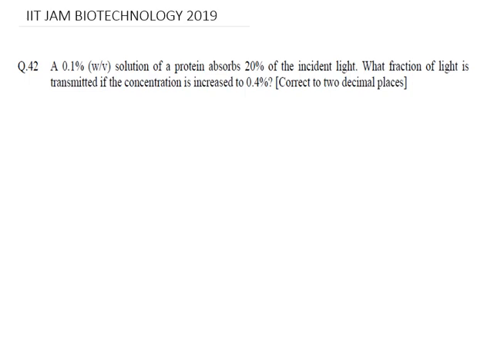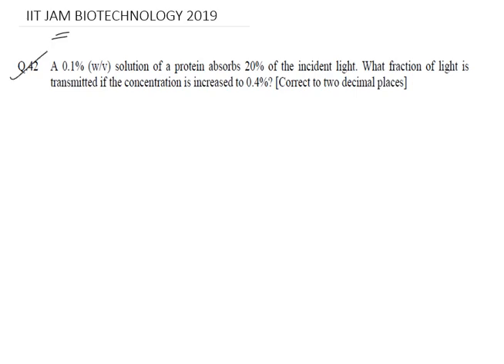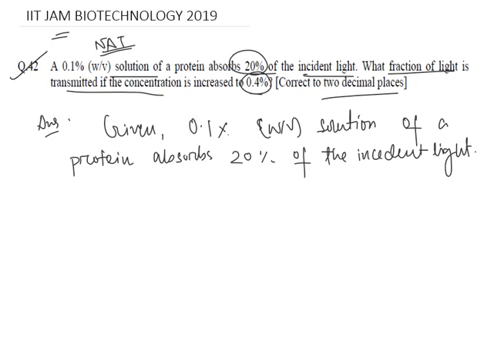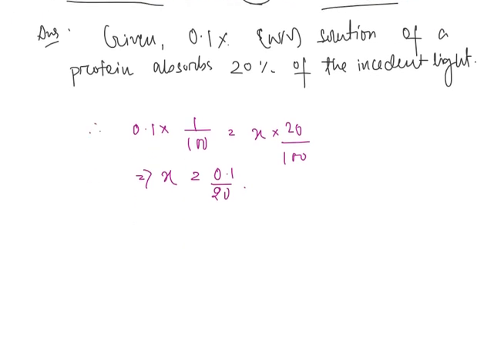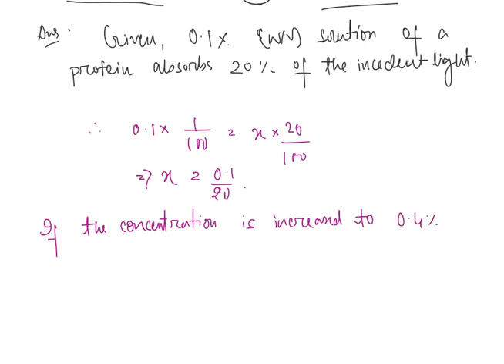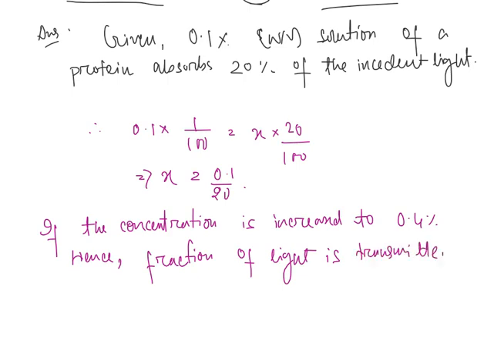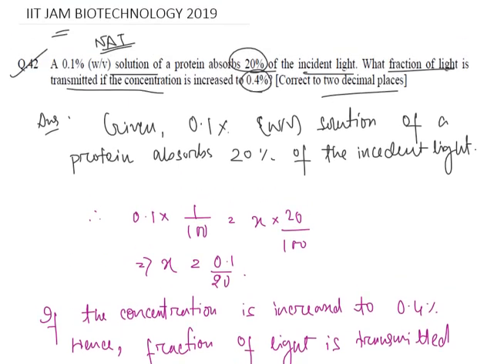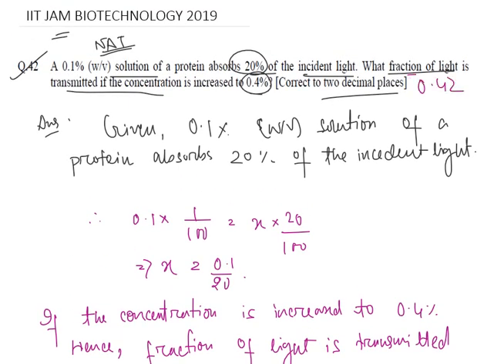IIT JAM BIOTECHNOLOGY 2019 important questions discussion. Special concepts and tips for exams.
2019 IIT JAM Biotechnology important question discussion with detailed explanation for concept building.